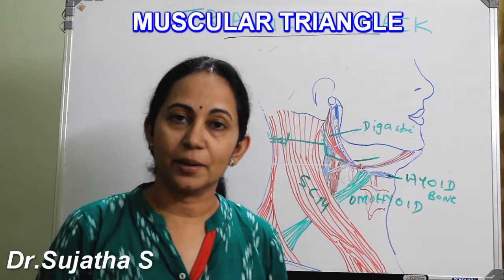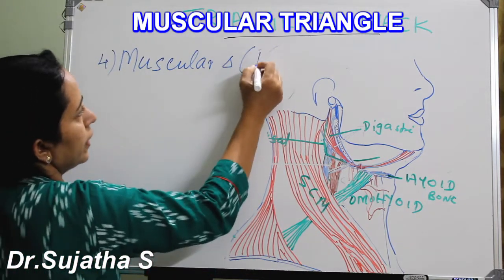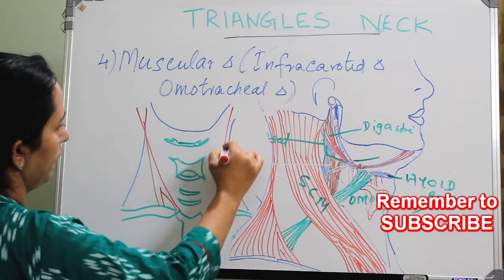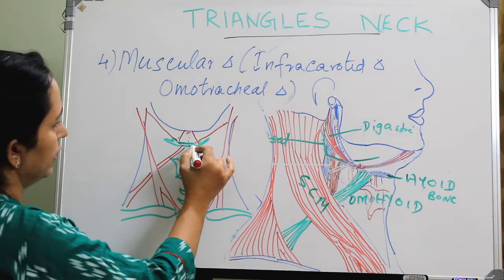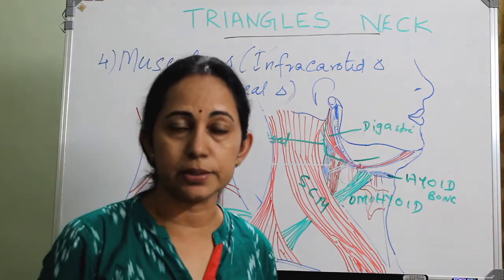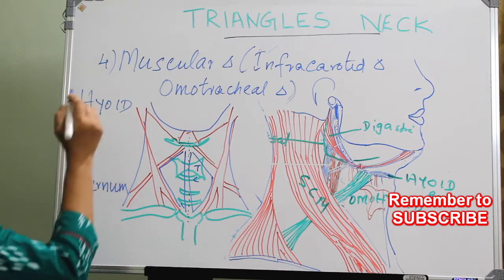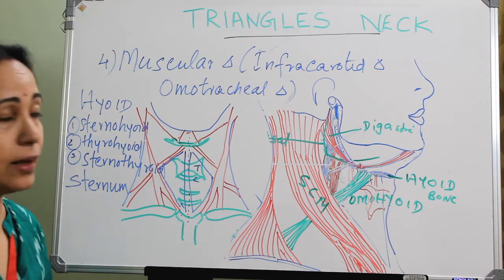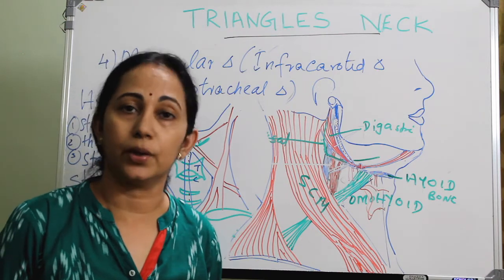111.Triangle of the neck anatomy anterior triangle neck # Muscular triangle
Triangle of the neck anatomy
anterior triangle of the neck # muscular triangle
Inferior carotid triangle
omotracheal triangle